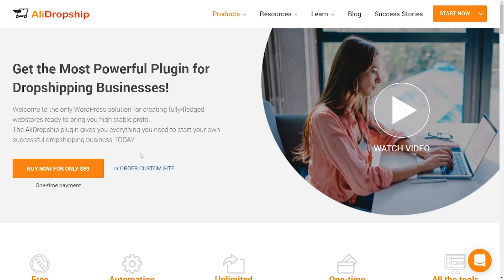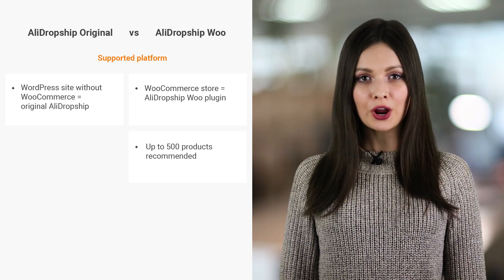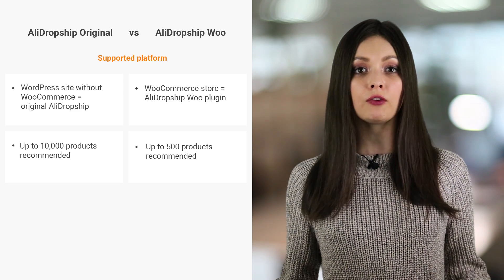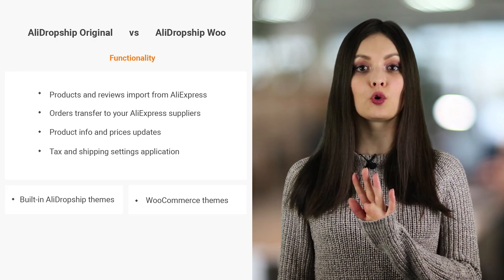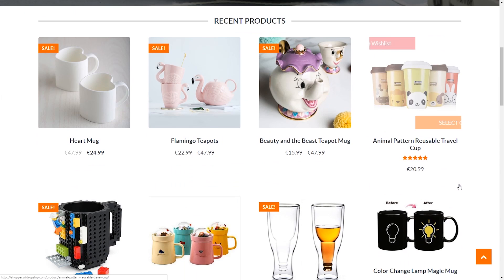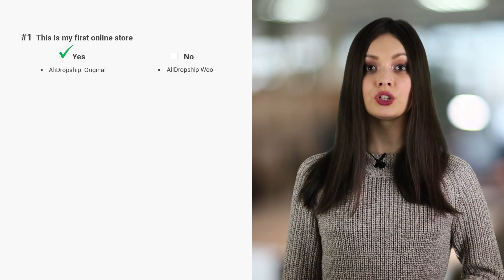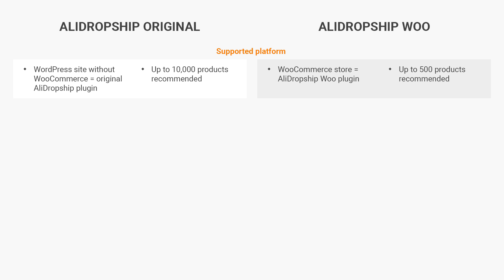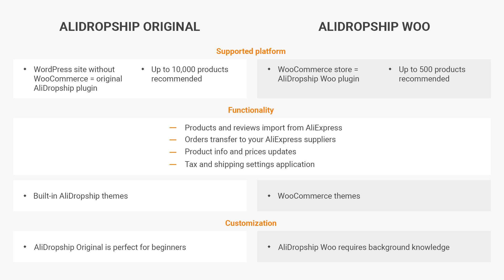AliDropship vs. AliDropship for WooCommerce: What’s the best dropshipping plugin?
When you buy it, you get access to both versions, the original  WordPress plugin and the WooCommerce plugin.  AliDropship vs. AliDropship Woo: What’s the difference?

Want to capitalize on THE most lucrative market (the USA)? Try out Sellvia, a platform for those wishing to revolutionize dropshipping and ensure full customer happiness. To find out more about the new opportunity, schedule a free consultation

There are three main differences between AliDropship and AliDropship Woo versions: Supported platform, Functionality, Customization.

AliDropship Plugin works on WordPress. WordPress is a free, open-source content management system (CMS). If you have WordPress installed and hosted under your domain name, you can use AliDropship. The AliDropship Plugin will add all the necessary functionality and convert your WordPress site into a dropshipping store. WooCommerce is another way to sell products and services from your WordPress site. It is also a free WordPress plugin with additional characteristic available as extensions. AliDropship Woo provides special features to make a WooCommerce online store work as a dropshipping store.

If your site runs on WordPress without WooCommerce, choose the original version.
If you already have WooCommerce installed, choose the Woo version.

Both versions can import products and reviews from AliExpress, transfer the orders to your AliExpress suppliers, update product info and prices, and apply the desired tax and shipping settings. Both will simplify your dropshipping routine and automate the most important business processes.

The difference is in the way you get these features: some of the built-in features of AliDropship Original Plugin are implemented in WooCommerce system as separate extensions and add-ons you will need to find and install separately.